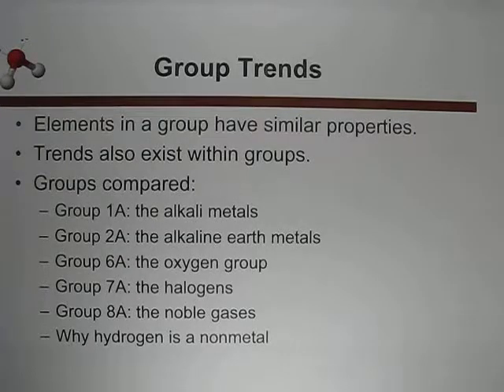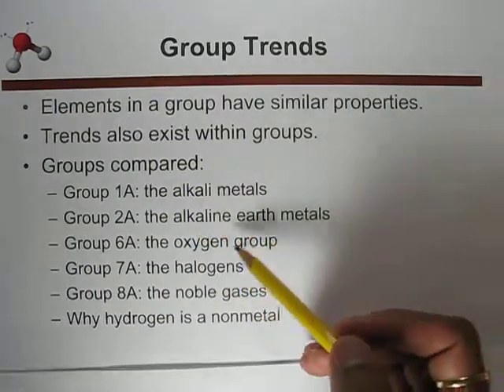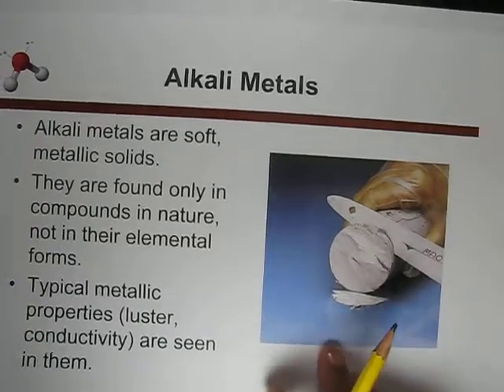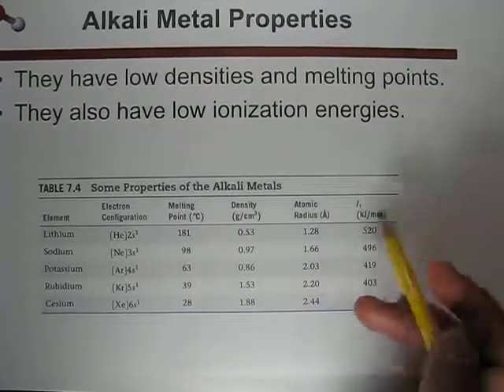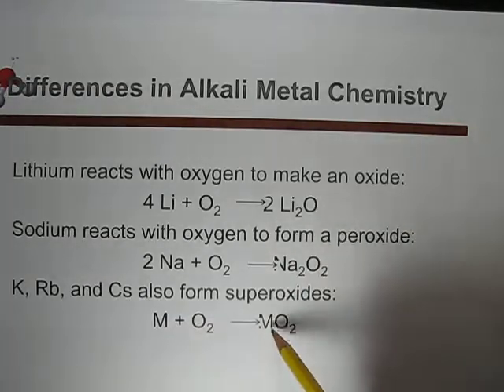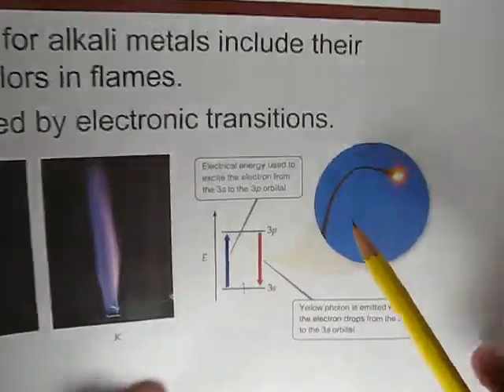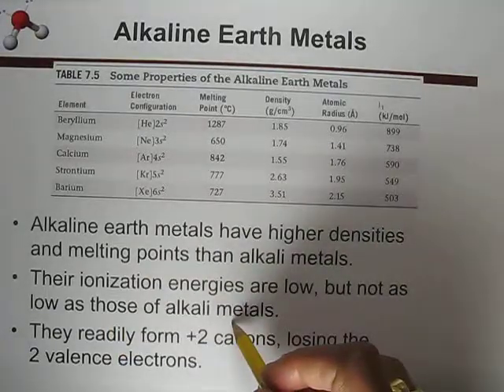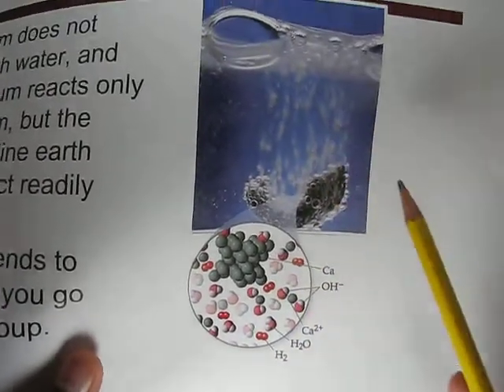Lect-7_Ch7_Group_1A_2A_Trend